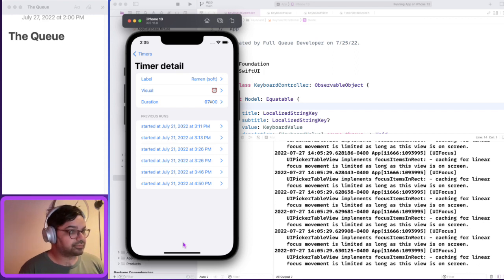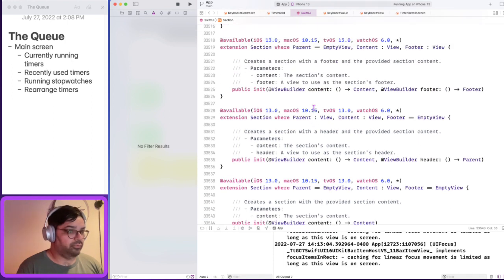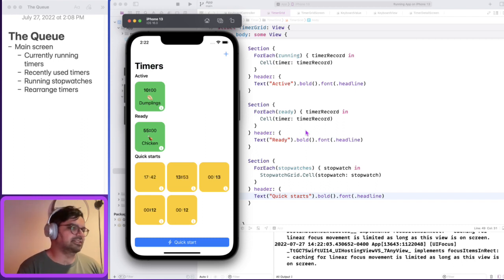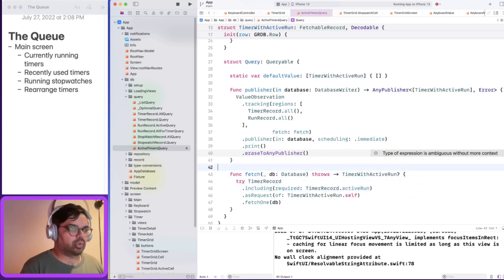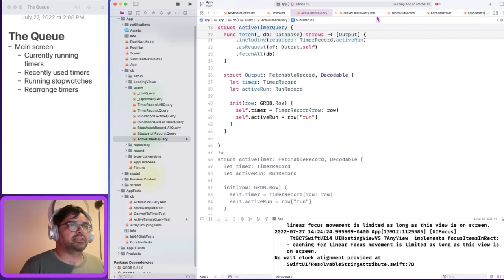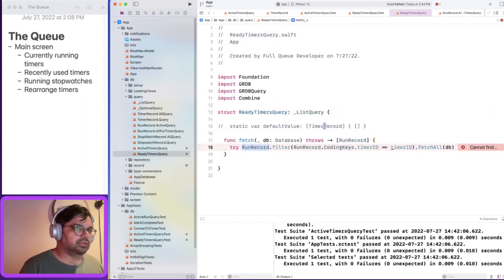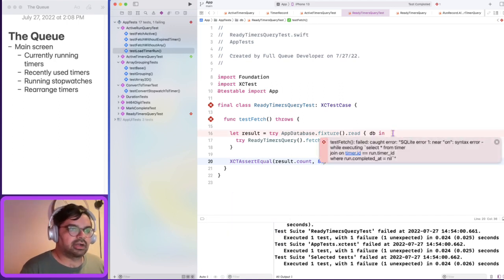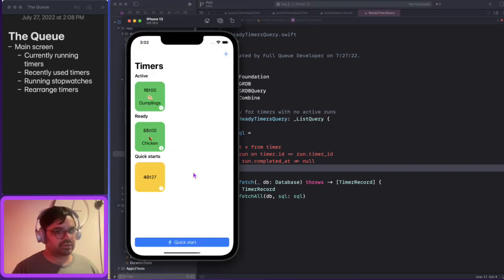💜 Let's Build: a timer app in iOS 16! Home Screen queries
Today we reimagined the main screen, using SwiftUI `Section`s. We started to write new supporting queries, but ran out of time. Will continue tomorrow!